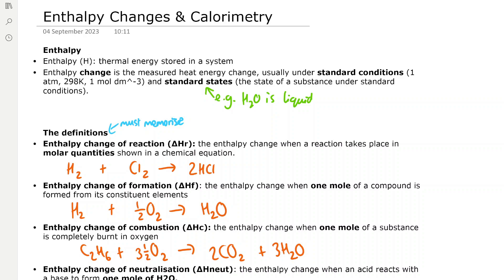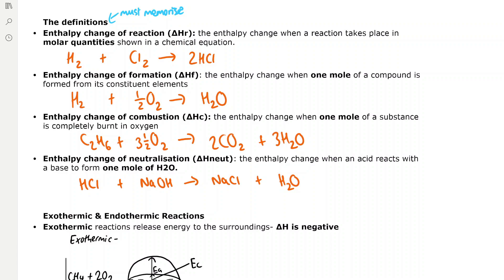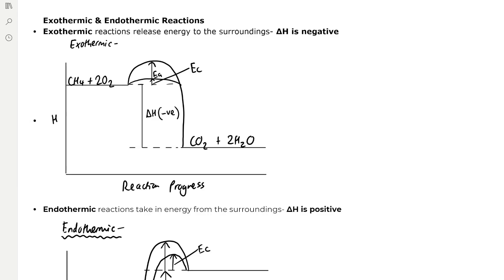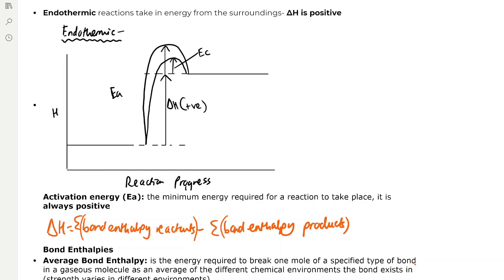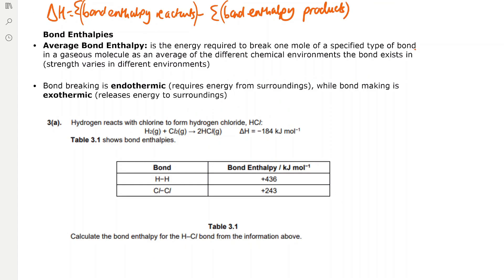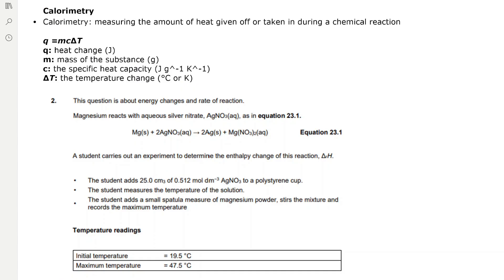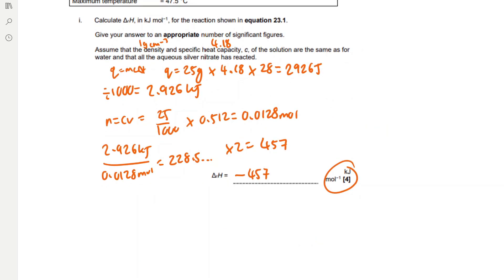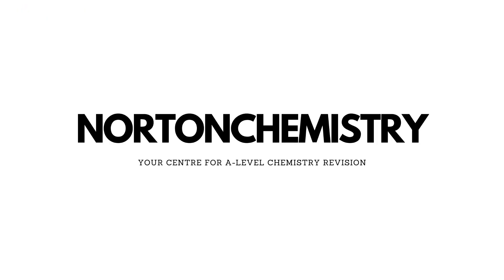Enthalpy Changes A* Revision OCR A-Level Chemistry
Enthalpy Changes and Calorimetry OCR A-Level Chemistry Revision. Module 3: Periodic Table and Elements. I help students learn and understand the Enthalpy Changes topic, which is a difficult part of the OCR A-Level Chemistry specification. I cover the definition of enthalpy, the enthalpy changes definitions (enthalpy change of reaction, enthalpy change of formation, enthalpy change of combustion, enthalpy change of neutralisation), exothermic and endothermic reactions including Enthalpy profile diagrams, Average Bond Enthalpies and Calorimetry with Exam Questions to help students apply their knowledge in exam contexts.

Timestamps:
00:00 Intro
00:04 Enthalpy
00:11 Enthalpy Change
00:30 Enthalpy Change of Reaction
00:50 Enthalpy Change of Formation
01:02 Enthalpy Change of Combustion
01:20 Enthalpy Change of Neutralisation
01:37 Exothermic Reactions
02:07 Endothermic Reactions
02:32 Activation Energy (Ea)
02:39 Bond Enthalpies
03:16 Exam Question 1
04:38 Calorimetry q=mct
05:12 Exam Question 2
08:57 Website & Outro